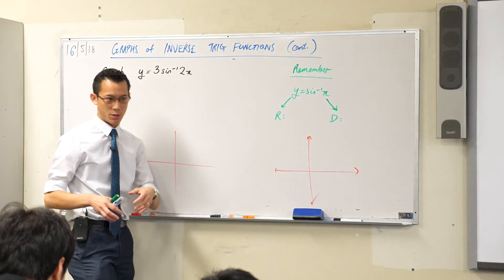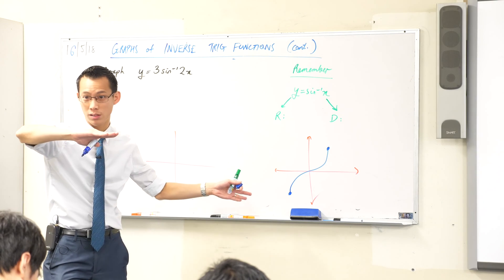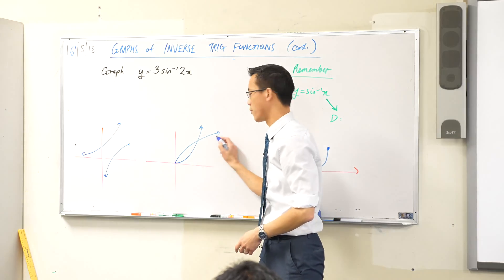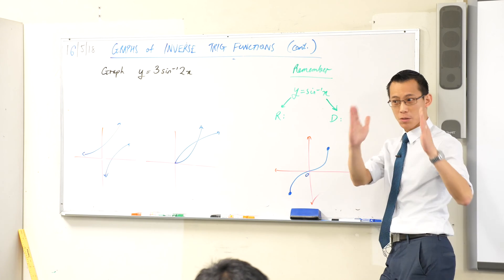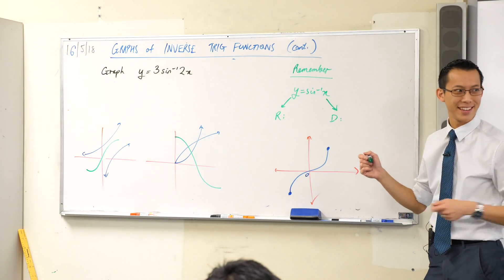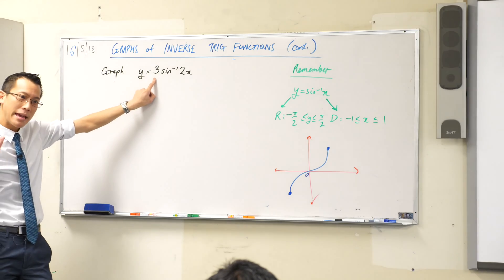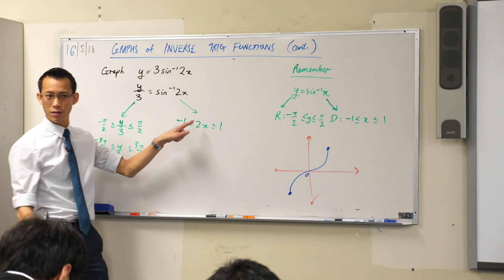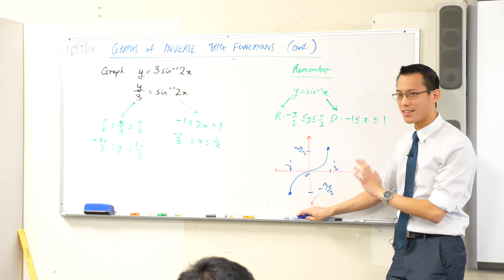Graphs of Inverse Trigonometric Functions (1 of 2: Thinking through domain & range)